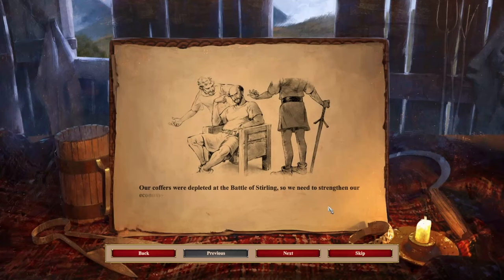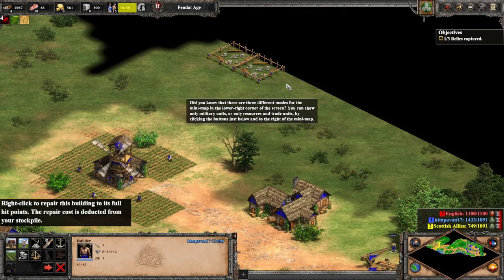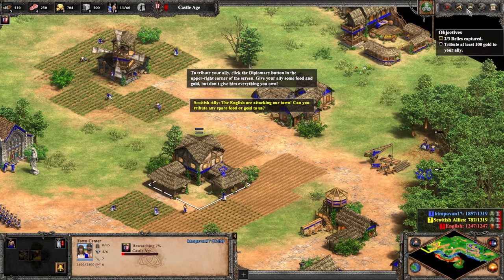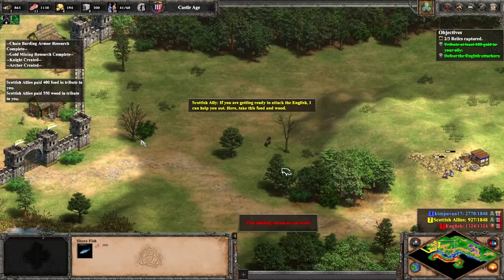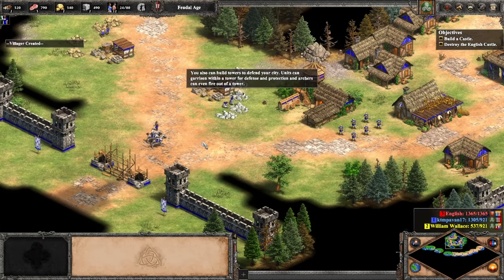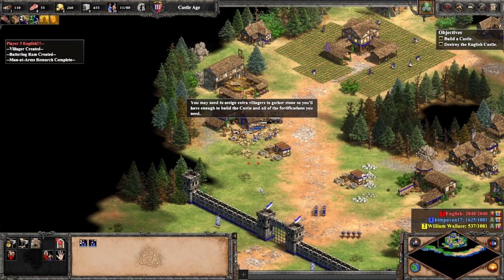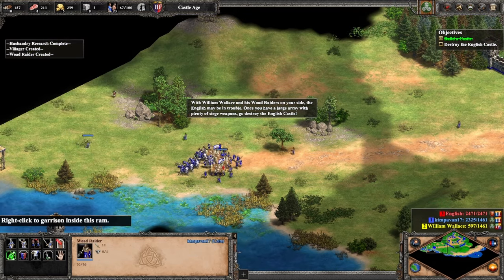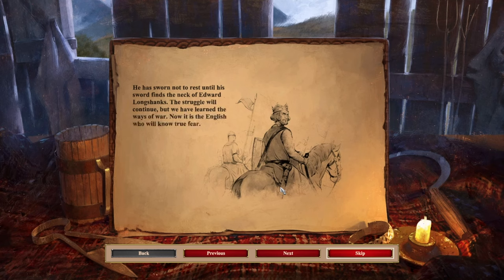Age of Empires II: Definitive Edition : Missions 6 , 7 : William Wallace campagin